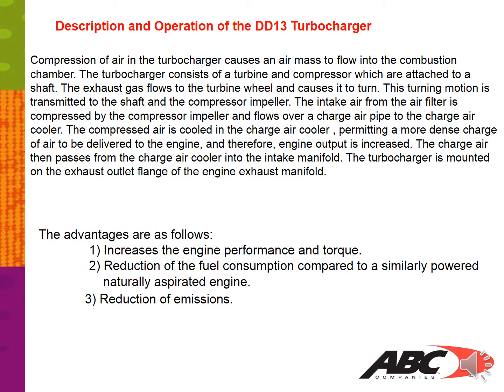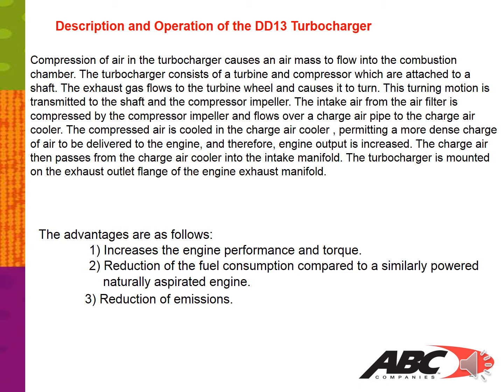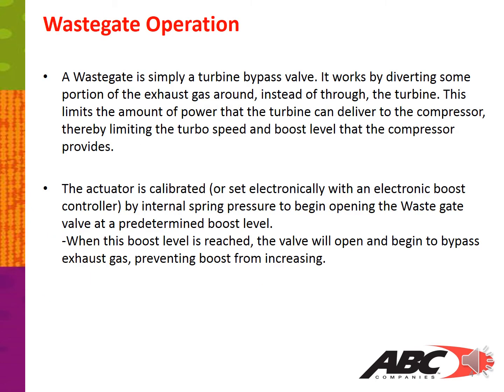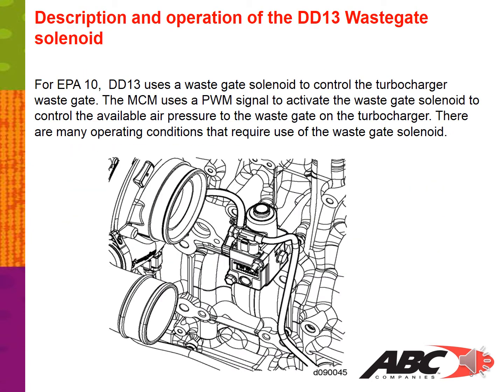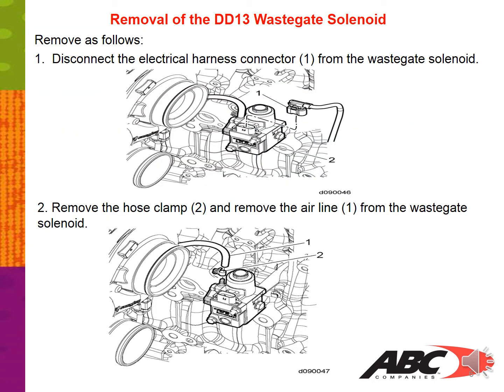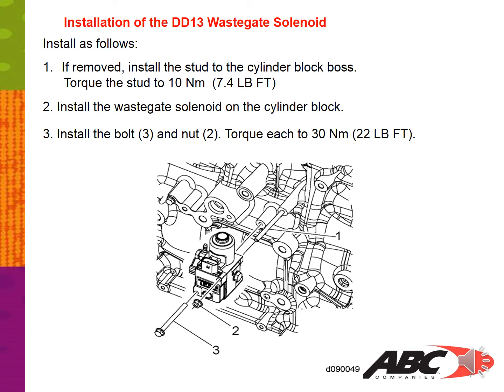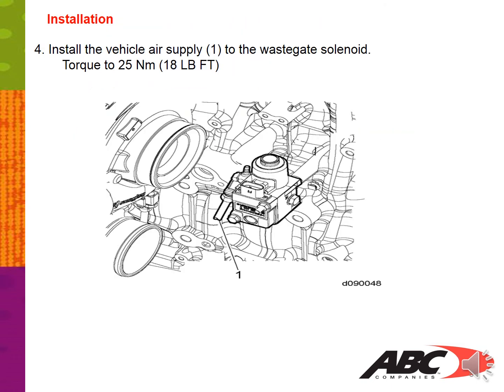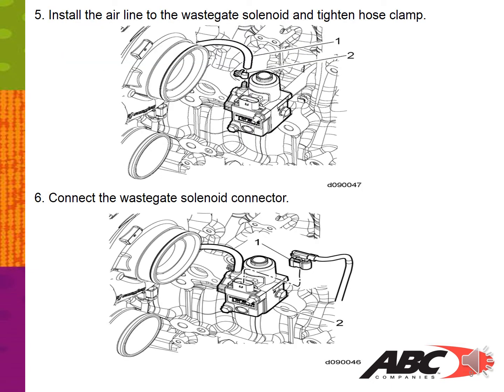GG037 Grab'nGo: Detroit VGT turbo and actuator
ABC Companies is a leading provider to the transportation industry with diverse product and service offerings that cover a full spectrum of operational needs including new and pre-owned full-size highway coach equipment, along with transit and specialty vehicles.  ABC is the exclusive North American distributor of Van Hool motorcoaches.  ABC supports customers with a comprehensive after sale service network for service and repairs, collision services, extensive OEM and quality aftermarket parts needs for transit, motorcoach and heavy-duty equipment from ten strategically placed locations throughout the U.S. and Canada.  Additionally, private and municipal financing and leasing options are available through the company's financial services group – one of the largest financial service providers within the industry.